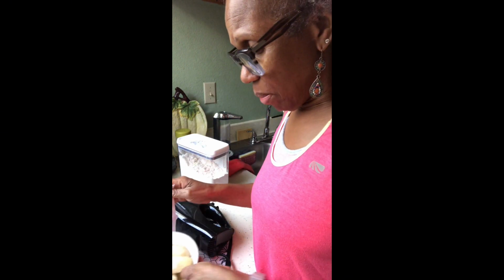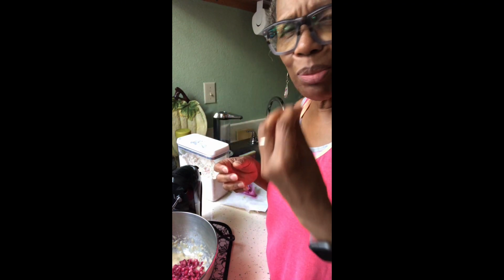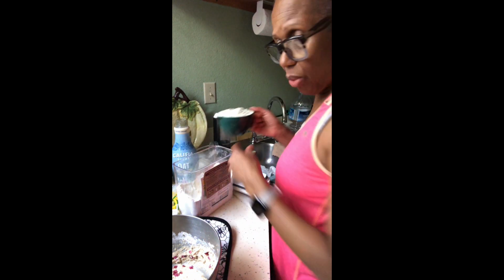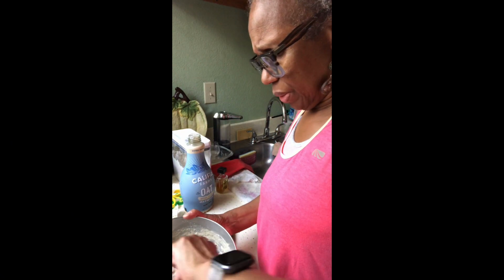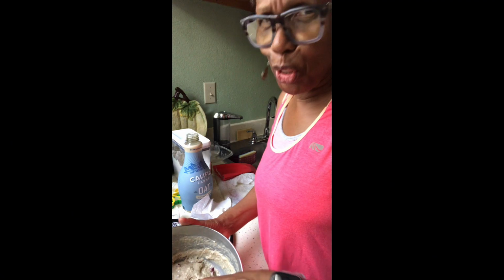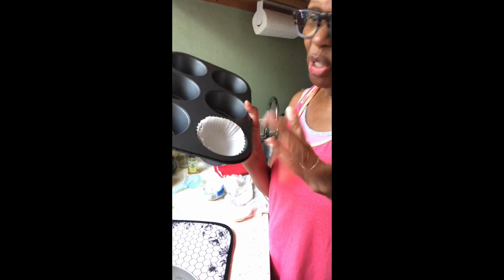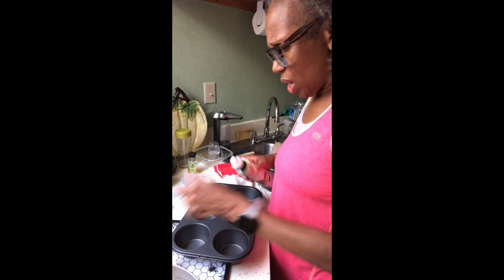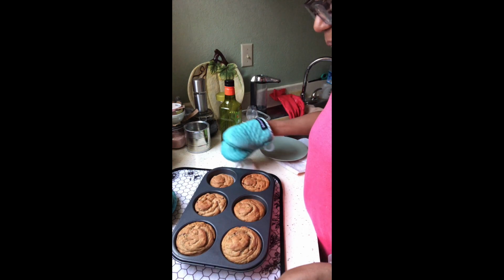Fresh Pomegranate Bliss Muffins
Bright, juicy, and full of cozy kitchen goodness — these pomegranate muffins are a beautiful mix of sweet, tart, and tender. Bursting with fresh pomegranate arils and gentle spice, they bake up soft, moist, and naturally flavorful. Perfect for breakfast, study days, or a mid-day pick-me-up with a cup of tea.

Made with simple ingredients, light sweetness, and that signature homemade touch ❤️

From my cozy kitchen to yours — enjoy every bite.